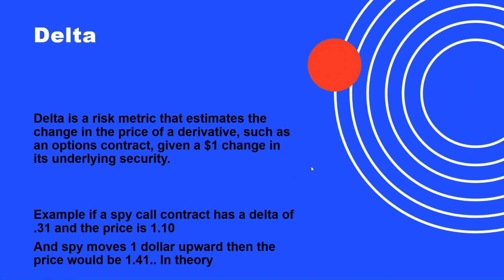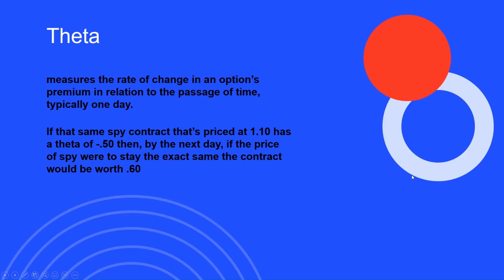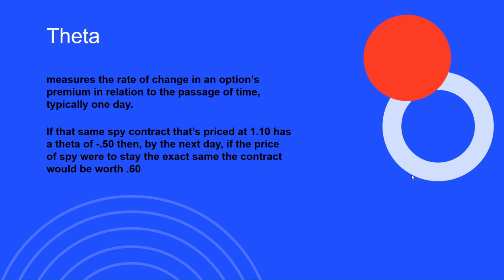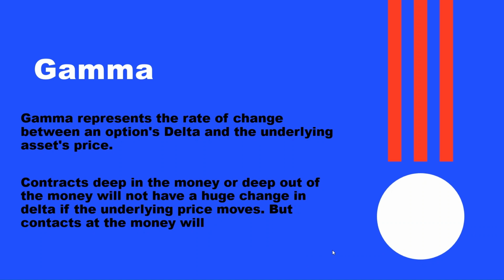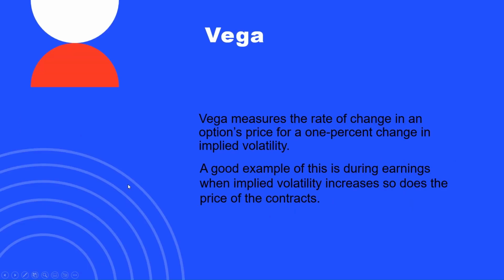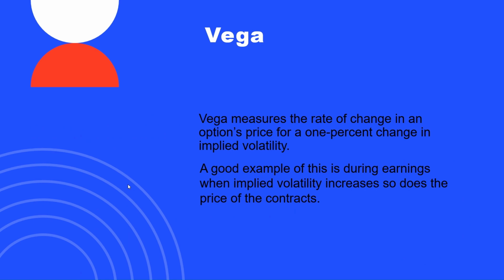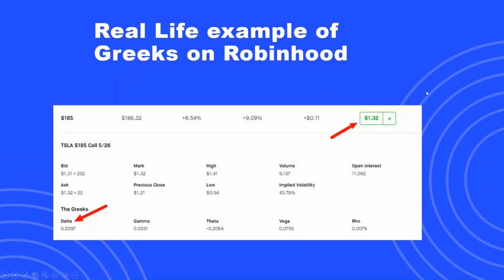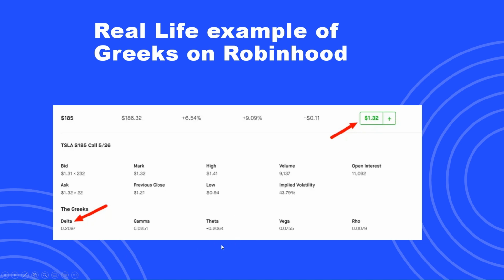What are the greeks in Options Trading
Explaining the greeks in options trading.